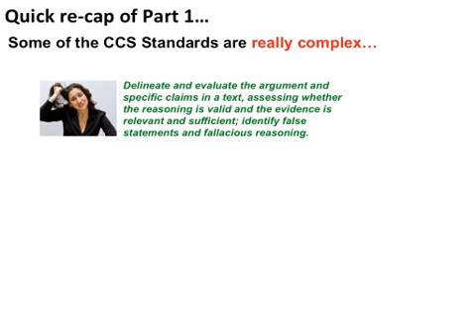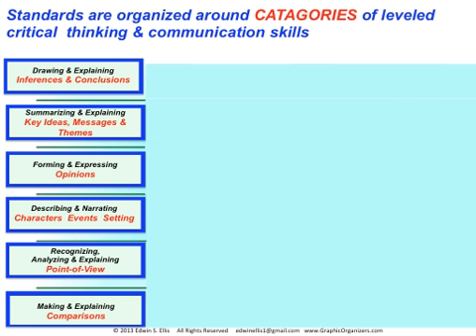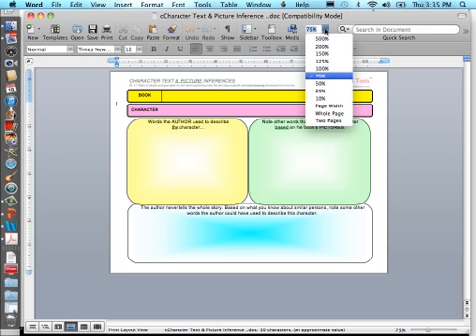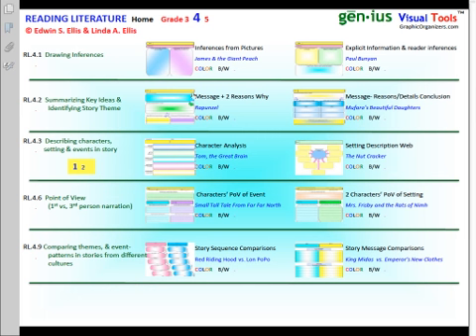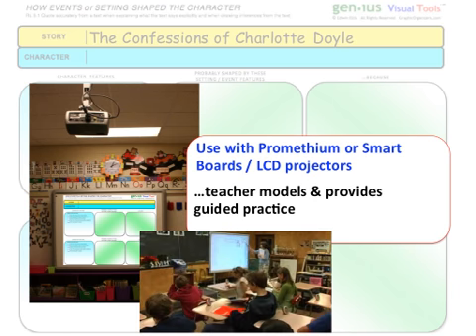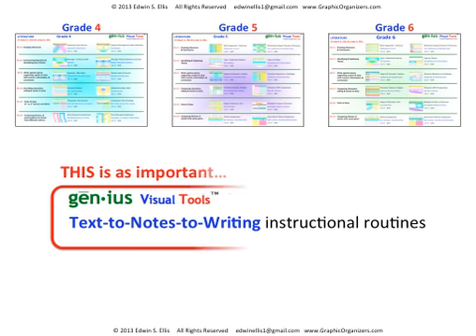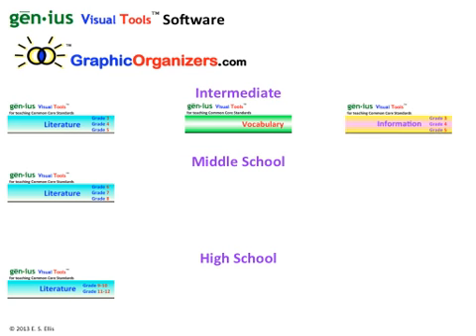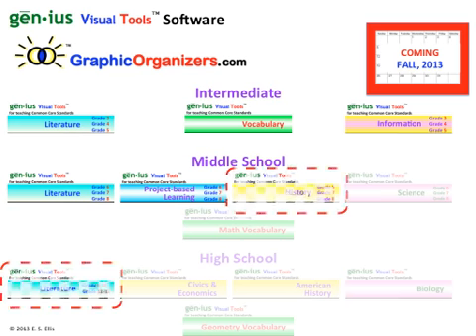Part 2 Edwin Ellis Visual Tools for Teaching Common Core Standards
Part 2 of a 3-part series of videos providing an overview of Genius "discipline-specific" Visual Tools for teaching complex Common Core Standards. Part 2 demonstrates the Grade 3-5 Literature Genius Visual Tool software and discusses the role of high-engagement instructional strategies designed for use in conjunction with the visual tools.